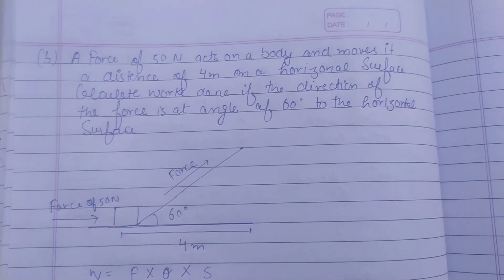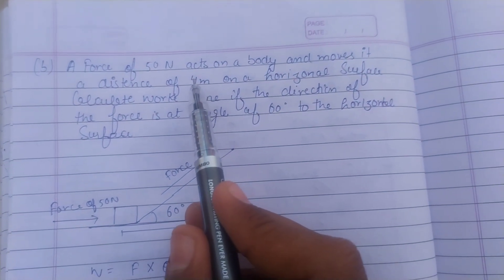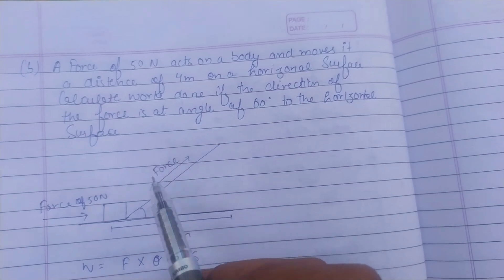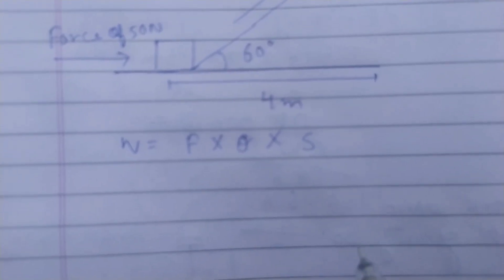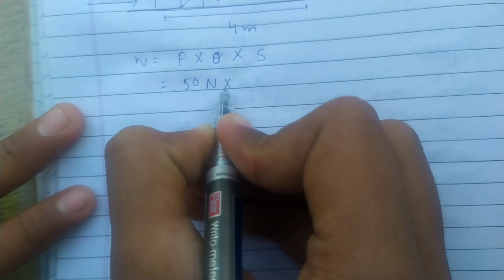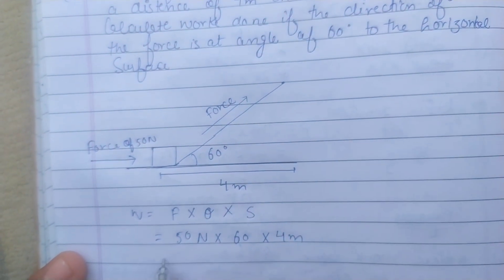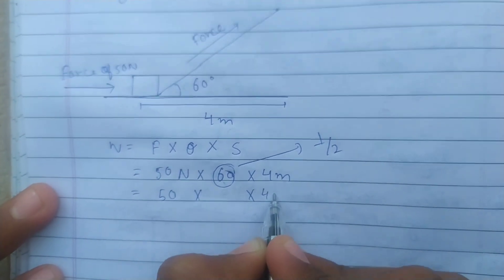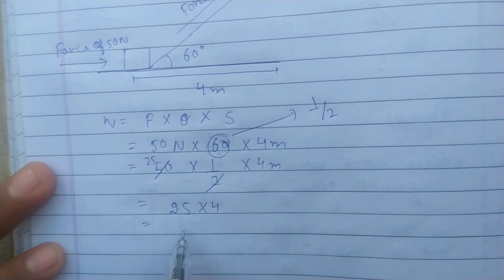A force of 50 (N)acts on body and moves it at distance 4mbcalculate the work done if the angle 60°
A force of 50 Newton acts on a body moves it a distance of 4 metre on a horizontal surface calculate the work done if the direction of the force is at an angle of 60 degree to the horizontal surface
class 9th physics numerical
demanding numerical